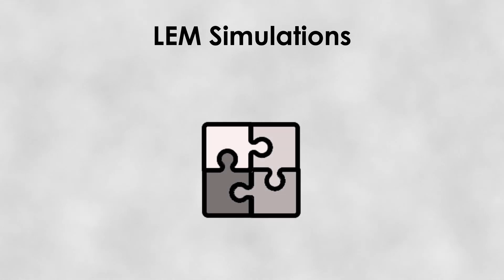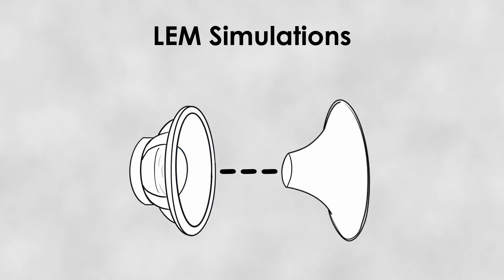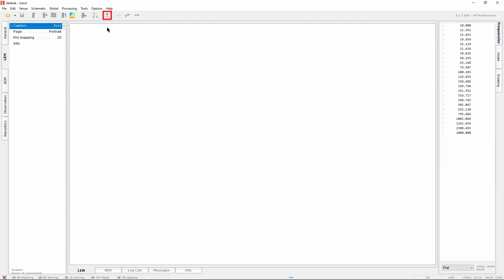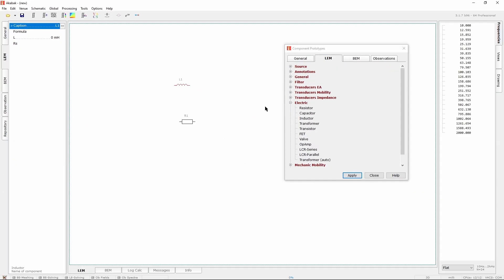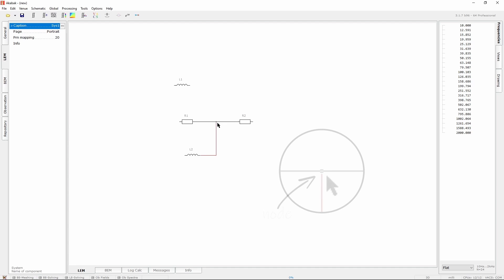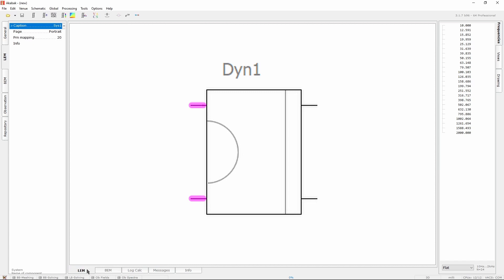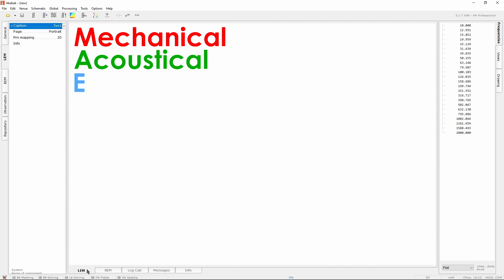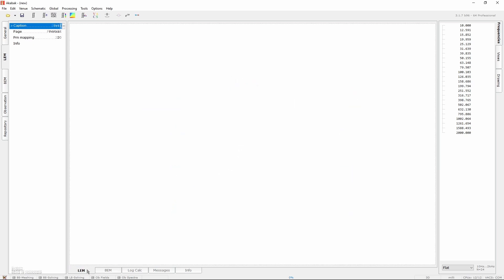Akabak explained | First steps in LEM #4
Get more details on my website ! Sound system cabinets plans, useful links, tools and FAQ...
▶ planssystemes.notion.site ◀

Special thanks to my few supporters for offering me coffees against the knowledge I provide for free ♥

0:00 Introduction
0:47 How to use components
1:44 LEM domains explained